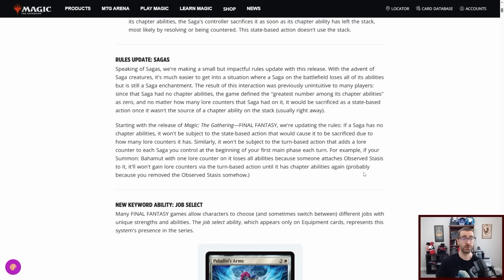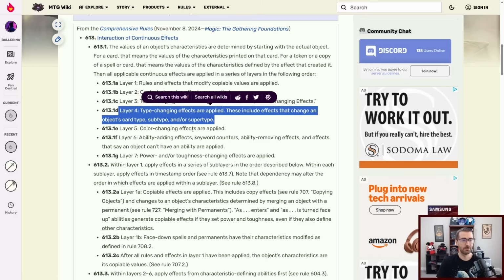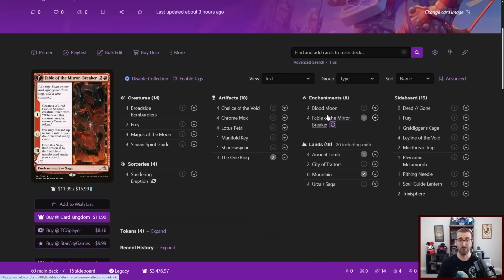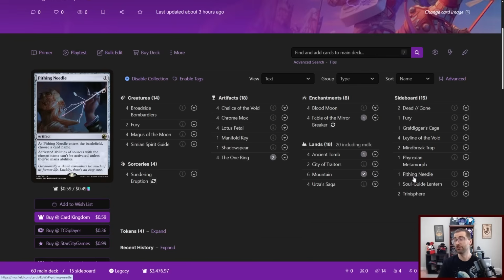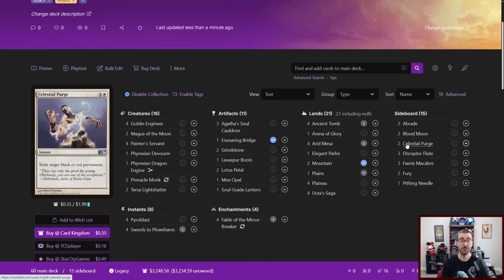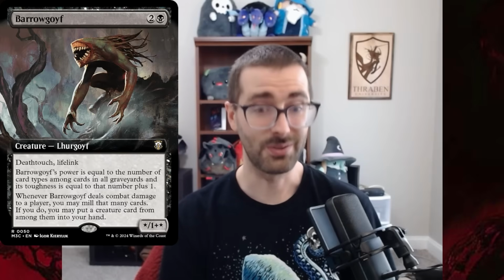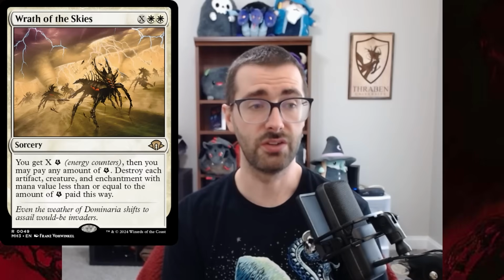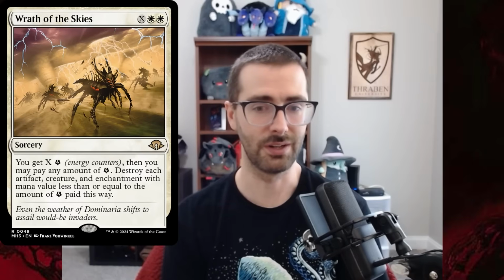MASSIVE RULES CHANGE FOR LEGACY! A Discussion on Urza's Saga and Blood Moon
Magic: the Gathering is about to have a massive rules change regarding Sagas with the release of the Final Fantasy set.  Urza's Saga and Blood Moon effects are going to have a new interaction.  Let's see if this rules change will break Legacy and discuss the implications of the rules change.

0:00 Rules Change Info
6:52 Moon Stompy and Painter
16:15 Saga is bad
25:16 Answering Saga
28:16 Next Level Consequences
31:01 Conclusion